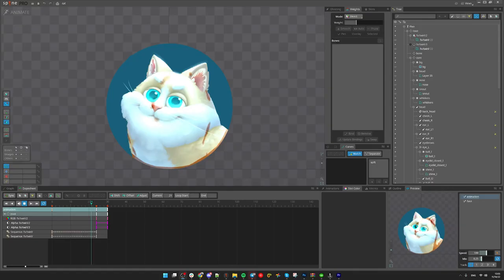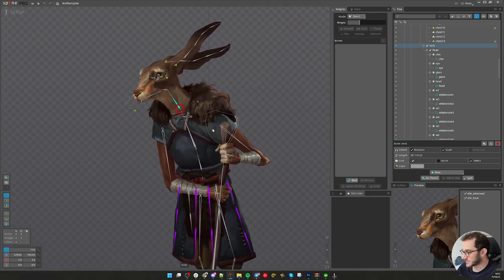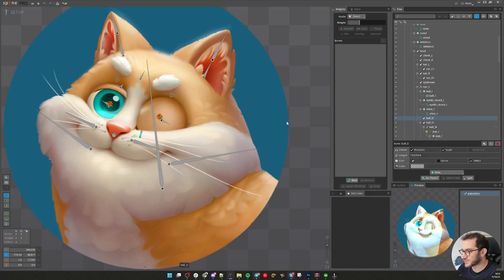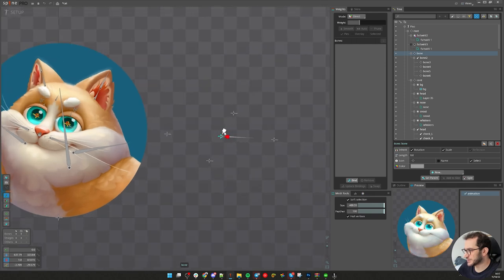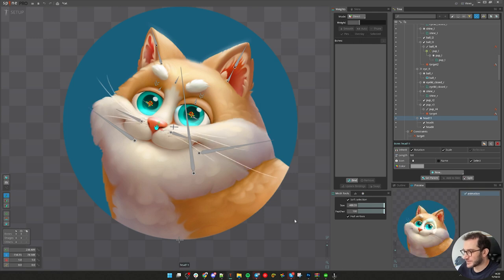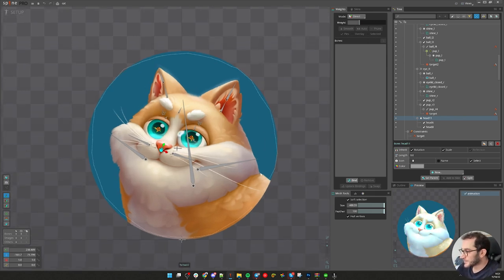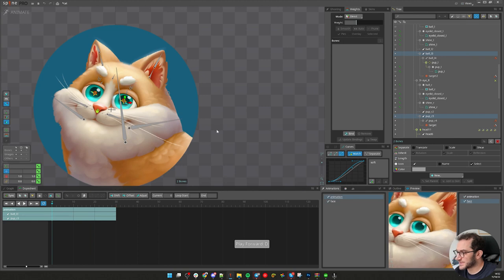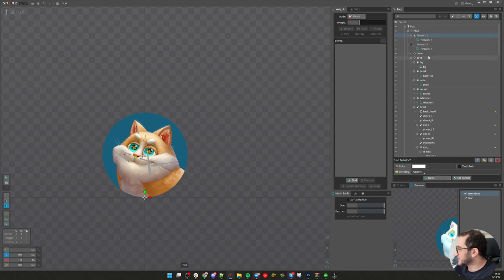How to rig a face in Spine 2D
Rigging a cat face in Spine with two methods using constraints and meshes

Timestamps:
Intro (00:00)
Example rigs(01:50)
Rigging Face (05:08)
Bonus VFX(30:10)